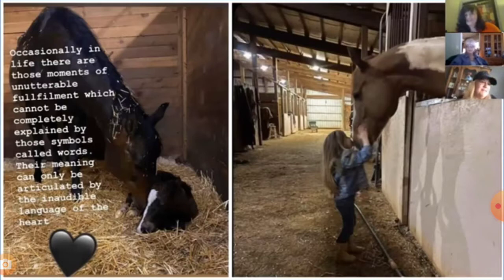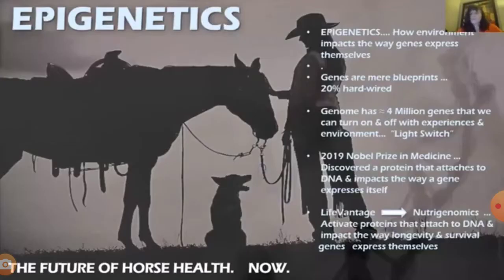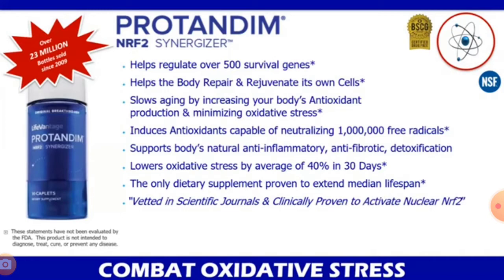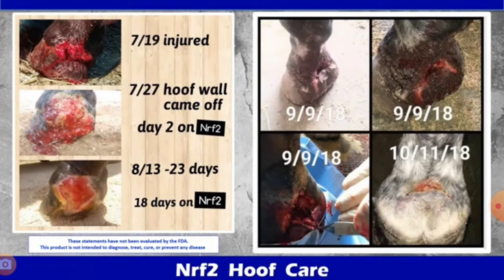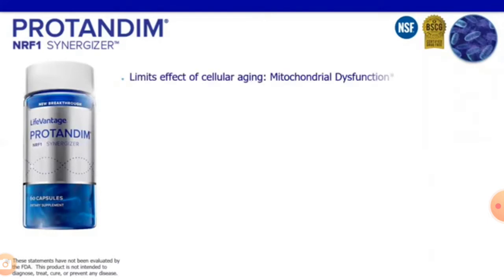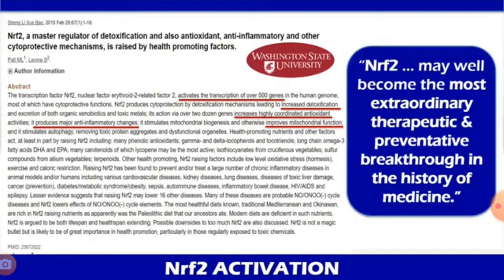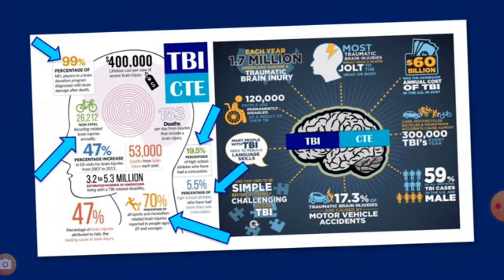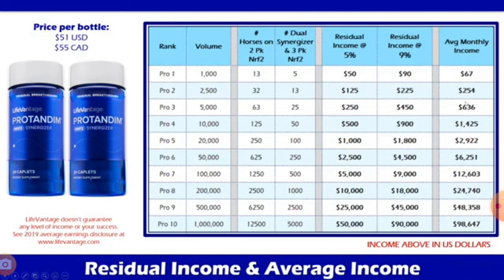Nutrigenomics and Equine Health. How this revolutionary technology will change equine health.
Here is a great video explaining why Nutrigenomics is the next breakthrough in equine health. This is a unique technology. This is not a supplement but an activator. It is flipping the switch to better health.  Listen to the research and science plus hear some testimonials on how this has helped so many equines and pets live a better quality of life!

I have personally been using this for over 10 years with my horses and my pets as you hear about in this video.  I have several veterinarians that use it in their practices with great success.  The proof is in the pudding.